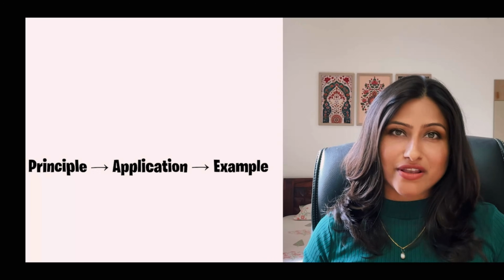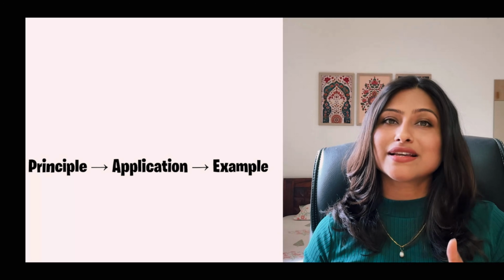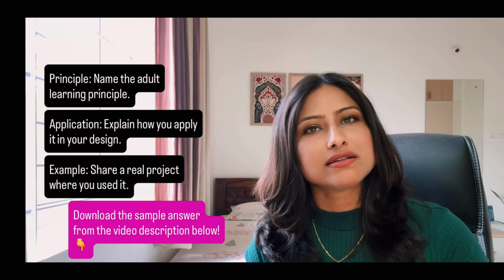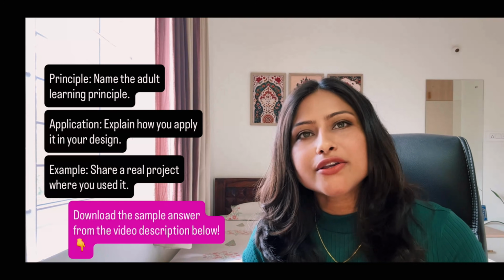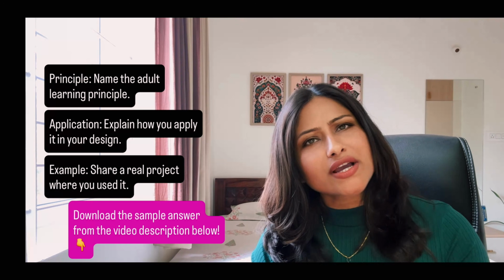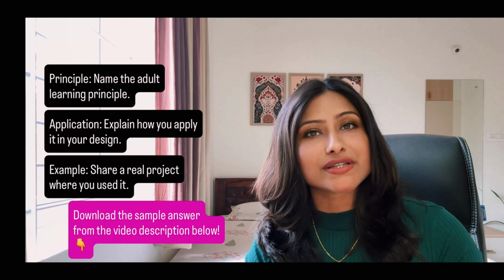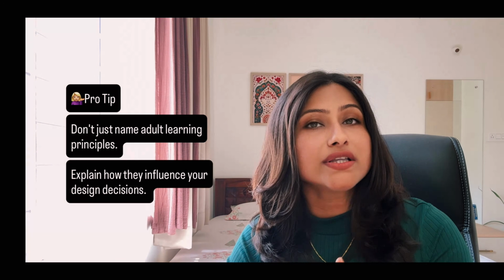Top 10 Instructional Design Interview Questions & Sample Answers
Top 10 Instructional Design Interview Questions & Sample Answers | Ace Your ID Interview

Preparing for an Instructional Design interview? In this video, I'll walk you through the Top 10 Instructional Design Interview Questions and show you how to answer them using practical frameworks and real-world sample answers.

Whether you're a beginner, an experienced Instructional Designer, or transitioning into Learning & Development (L&D), this video will help you understand what hiring managers are really looking for—so you can answer with confidence instead of memorizing scripts.

In this video, you'll learn how to answer:

✅ Can you walk me through your instructional design process?
✅ Tell me about a course you designed.
✅ How do you apply adult learning principles in your course design?
✅ Do you think designing a course for adults and kids is the same? Why or why not?
✅ How do you decide which learning activities to use?
✅ How do you design assessments that align with learning objectives?
✅ How do you measure the effectiveness of your training?
✅ What AI tools, course authoring tools, and LMS platforms have you used?
✅ Can you describe a situation where a Subject Matter Expert disagreed with your recommendations?

You'll also learn:

• Why interviewers ask each question
• What interviewers are really looking for
• How to structure your answers using proven frameworks like ADDIE, STAR, Present–Past–Future, Bloom's Taxonomy, and the Kirkpatrick Model
• Practical sample answers you can adapt to your own experience
• Tips to communicate your instructional design thinking with confidence

This video is perfect for:

Instructional Designers
Learning Experience Designers (LXD)
eLearning Developers
Curriculum Designers
Learning & Development Professionals
Corporate Trainers
Freshers preparing for Instructional Design interviews
Professionals transitioning into Instructional Design

Which interview question do you find the most challenging?